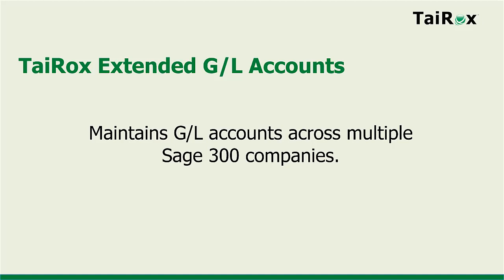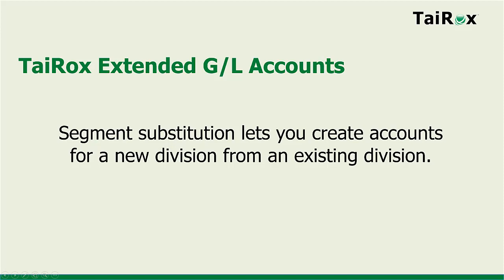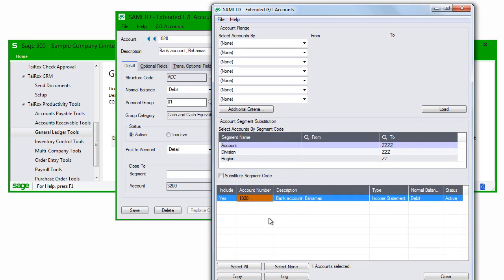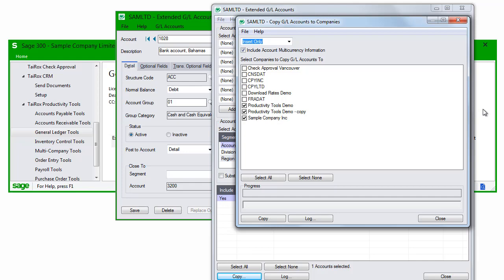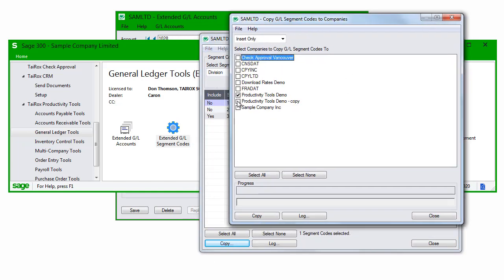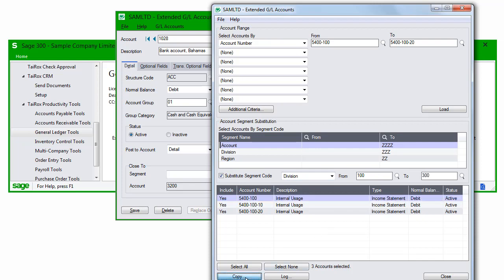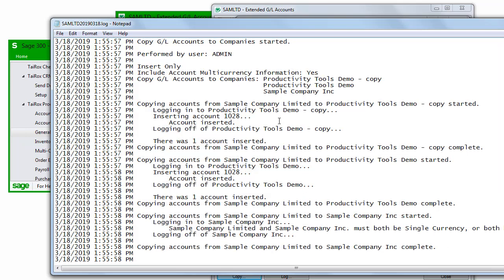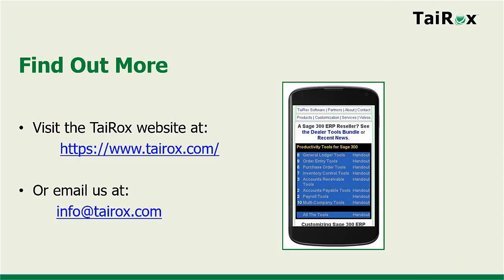Extended G/L Accounts for Sage 300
Extended G/L Accounts from TaiRox Software maintains general ledger accounts across multiple Sage 300 companies. Accounts can be added to one company and then easily copied to other companies in a single operation. Segment substitution provides a way to create new accounts that are similar to existing accounts.